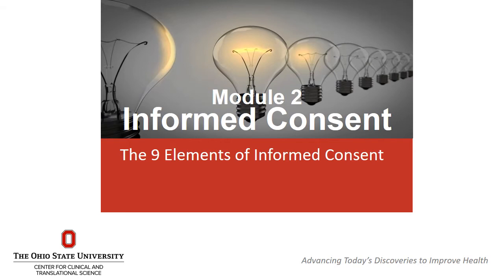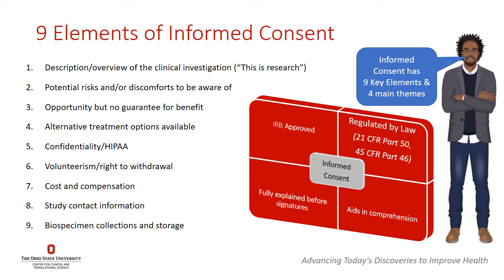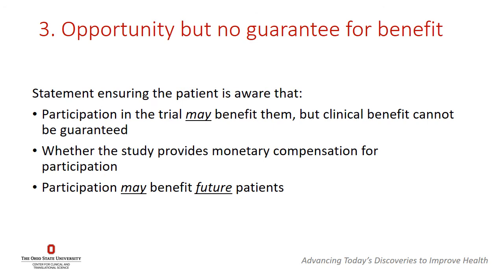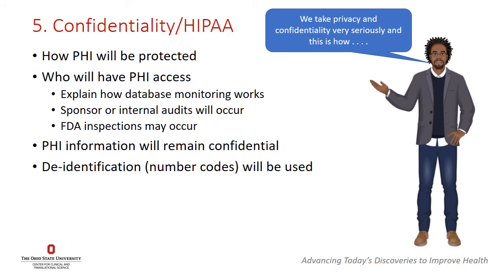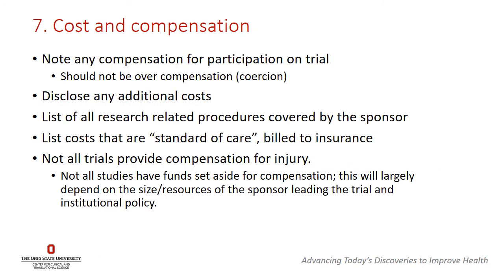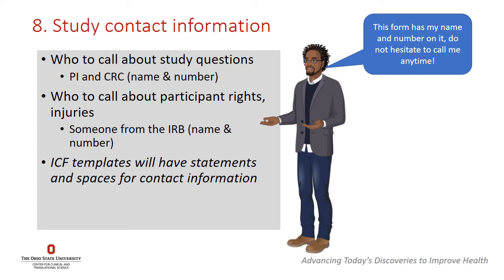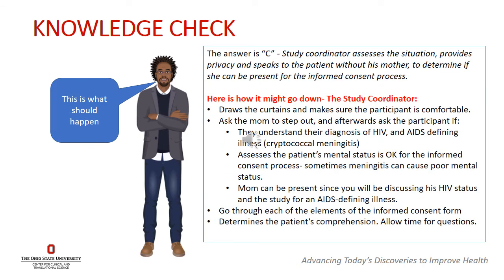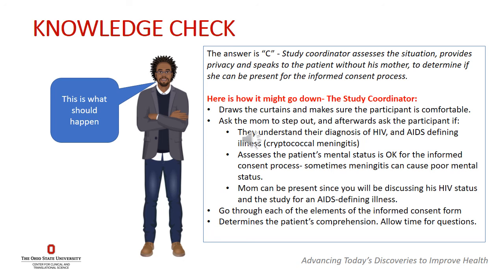Informed Consent: The 9 Elements of Informed Consent